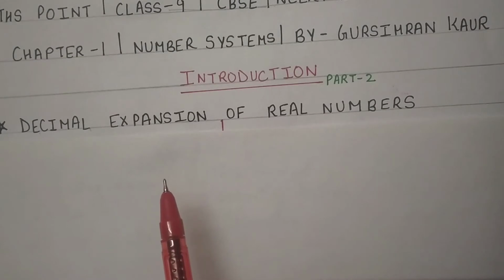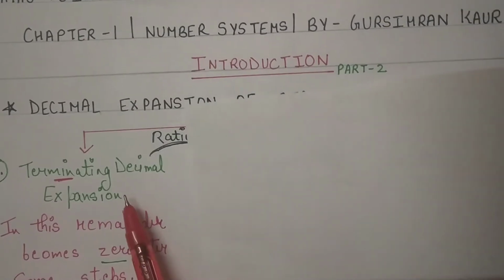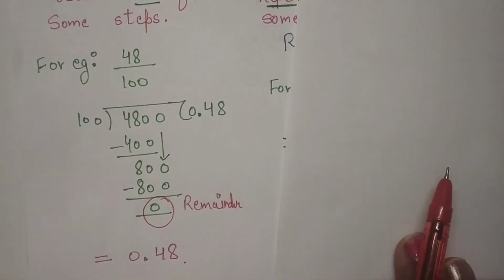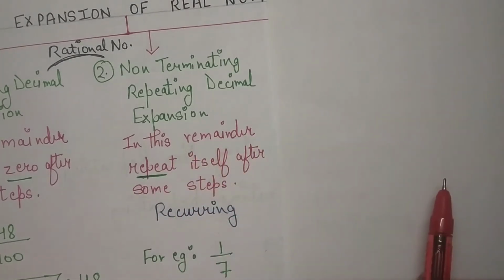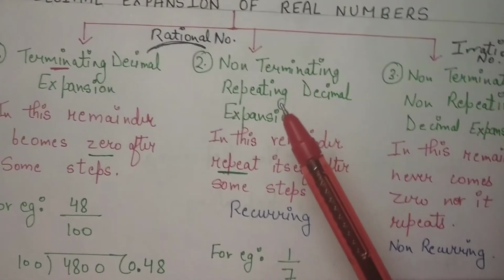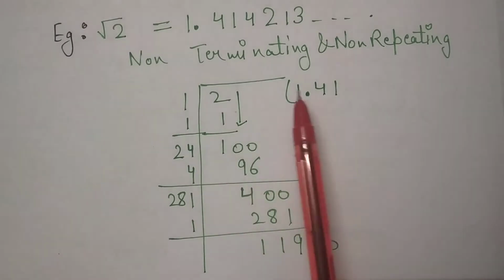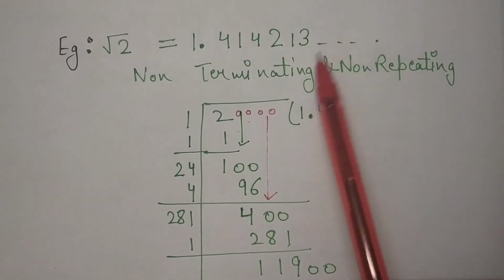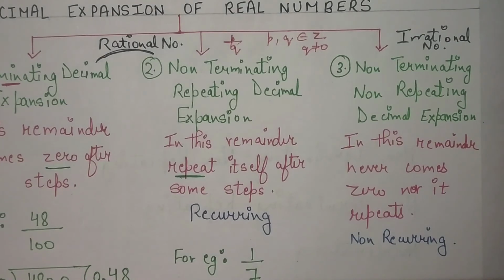NumberSystems; Class9; Intro-Part2; DecimalExpansion of RealNumbers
BY-GURSIMRAN KAUR